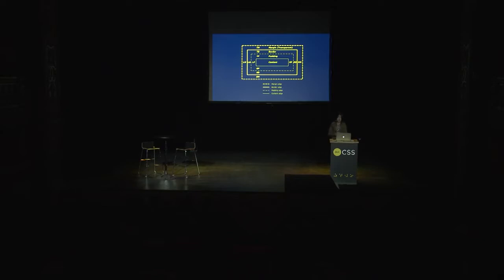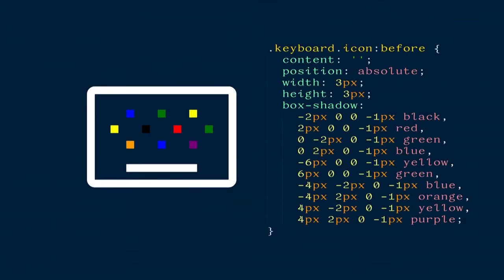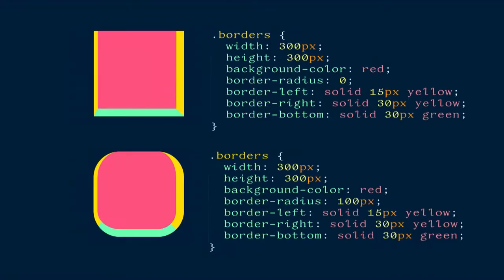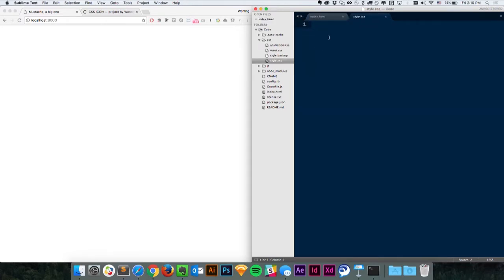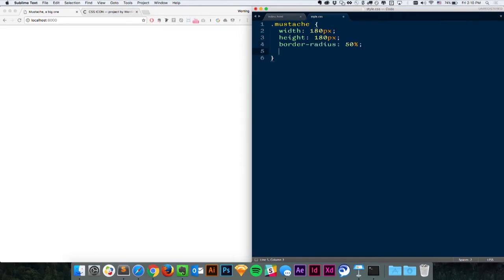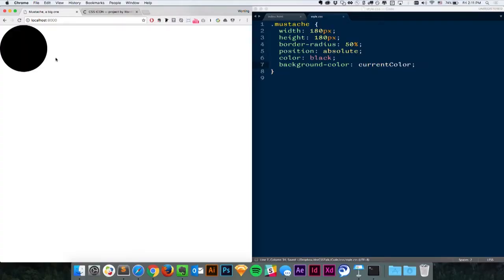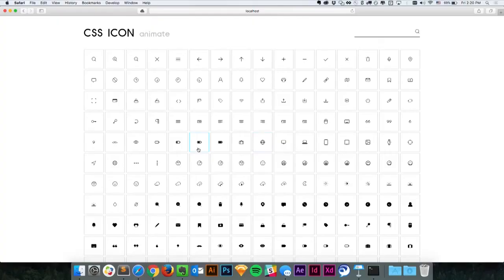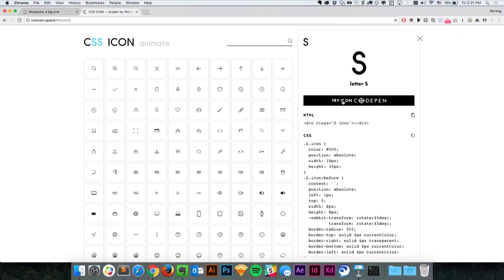Make CSS your secret super drawing tool - Wenting Zhang at dotCSS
As we all know, everything rendered out of CSS is in a box model. That is why not many people are as enthusiastic as Wenting is about using CSS to draw, since everything has to be some sort of rectangles. In this talk, Wenting works inside of the box and transforms a single div to this mustache icon, all this live!

EVENT:
dotCSS 2016 in Paris, France